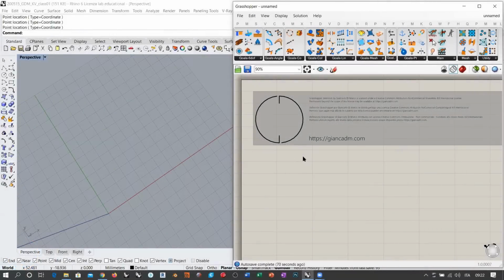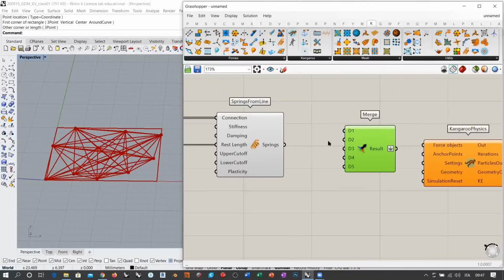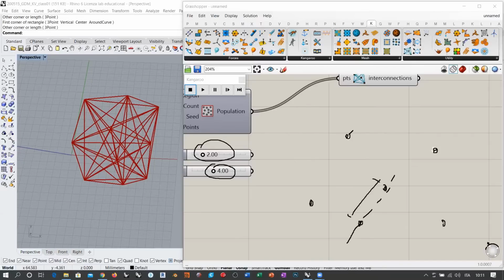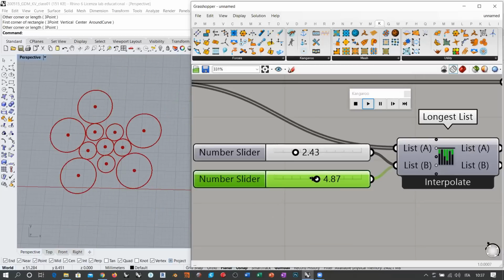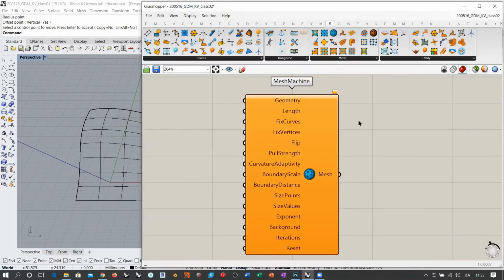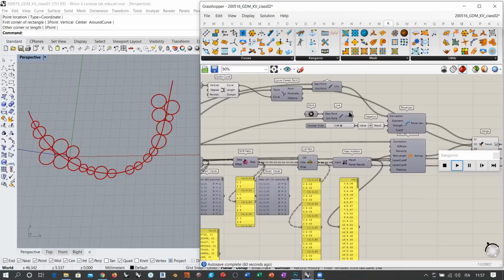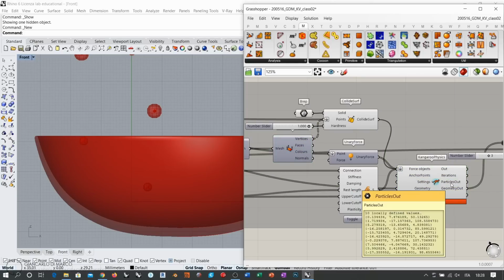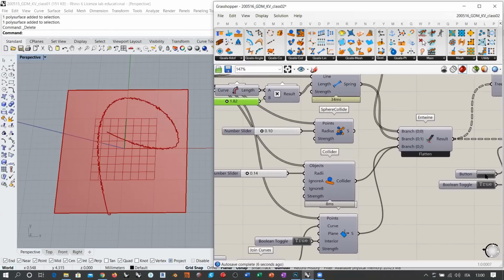Kangaroo Volumetric - Session 02